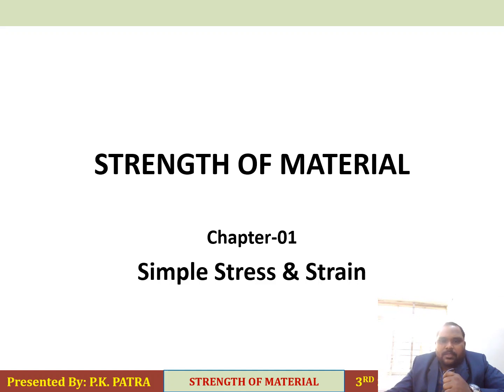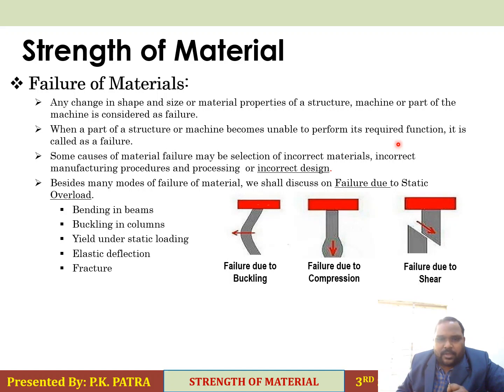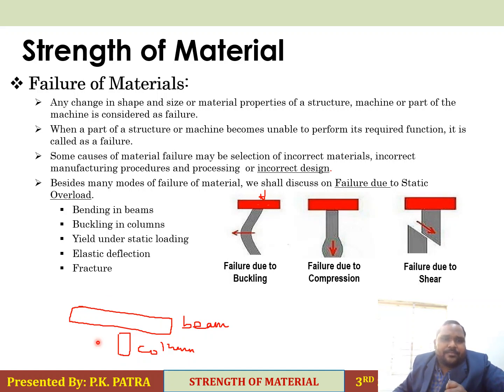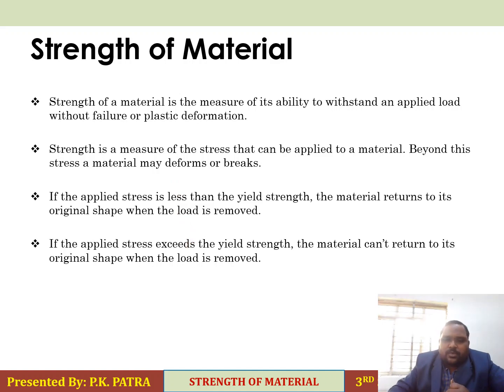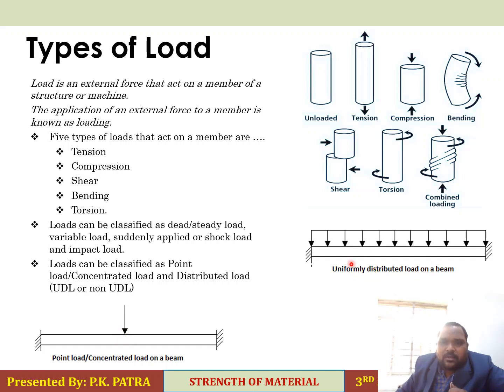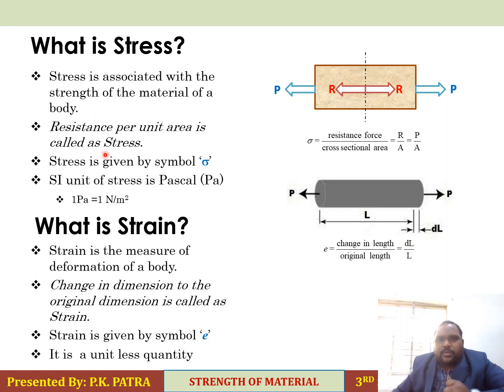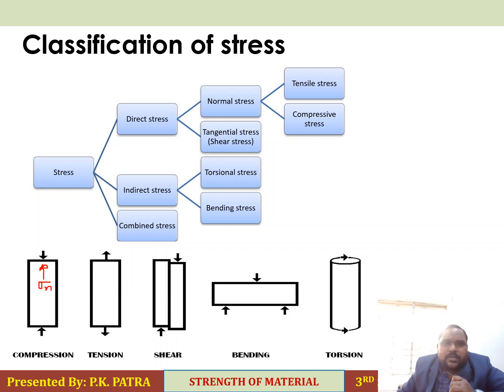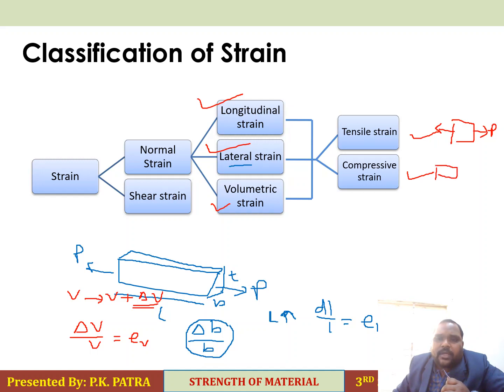Simple Stress & Strain - Strength of Material - 3rd Semester Mechanical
Lecture by P. K. Patra